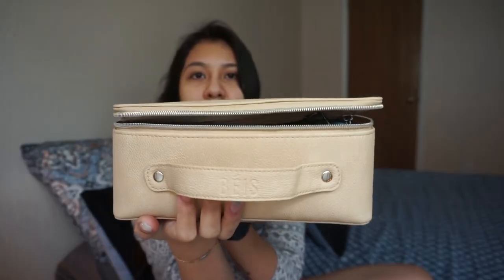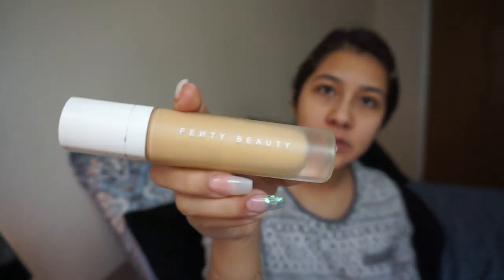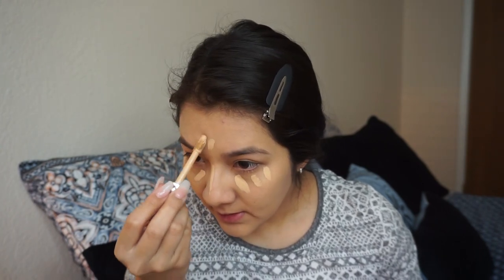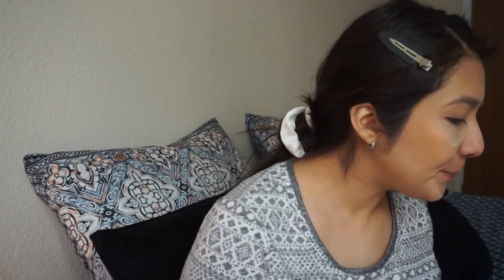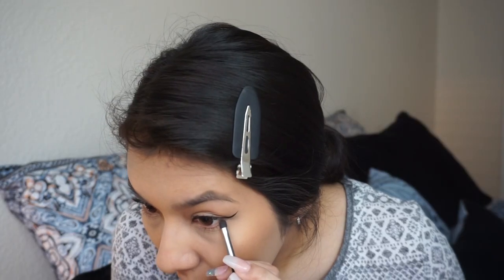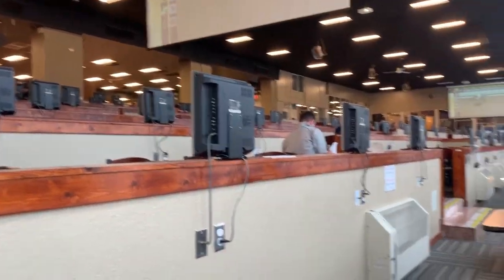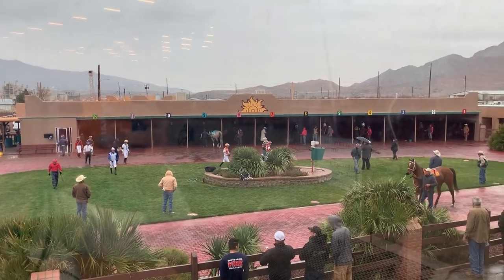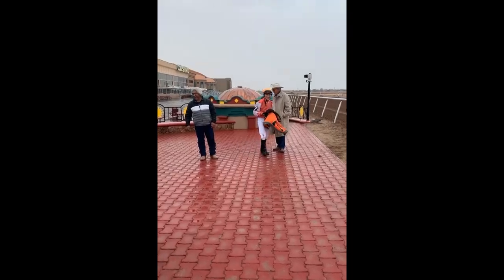A Day at the Racetrack// Horse Racing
Hey Everyone!

Here is what a typical day of watching horse races looks like for me. I didn't get tooo much footage, sorry but I was just too excited! I hope you enjoy!

 I wasn't able to include the video of his race, but here is the link so you guys could watch it!